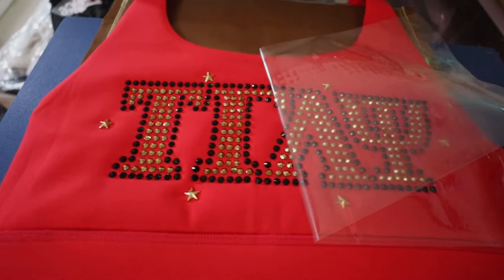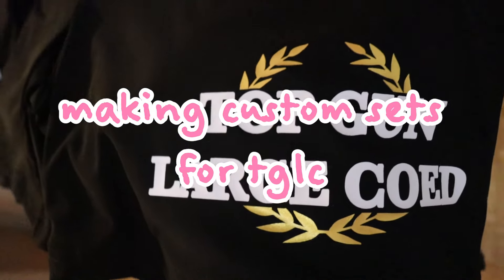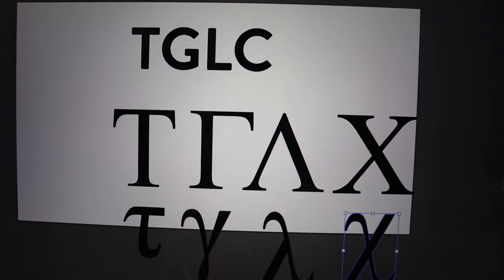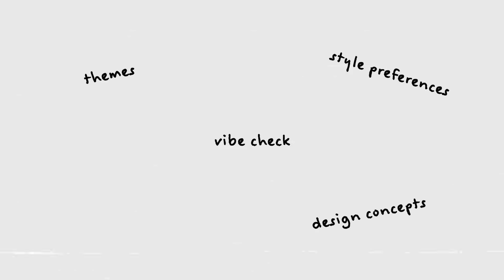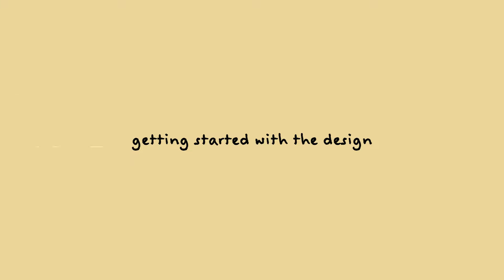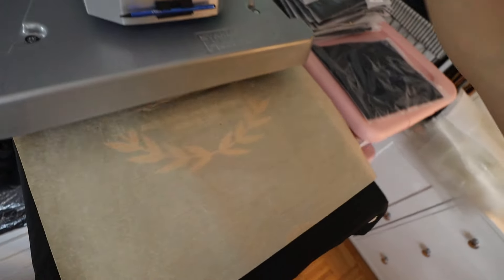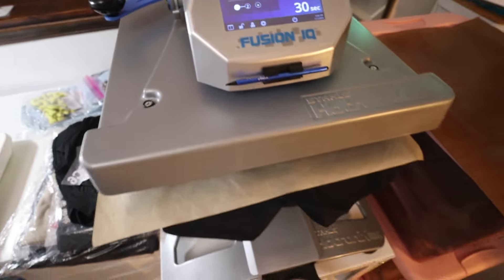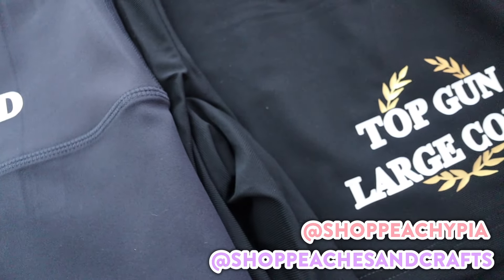Making Custom Sets ft. TGLC!! | Making Team Gifts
Which has been your all-time favorite item we've made for TGLC so far?? Be on the lookout for my next video!!
xoxo, Soph

Amazon Storefront:

Poshmark: @sophborges